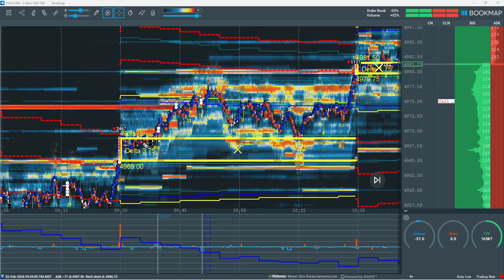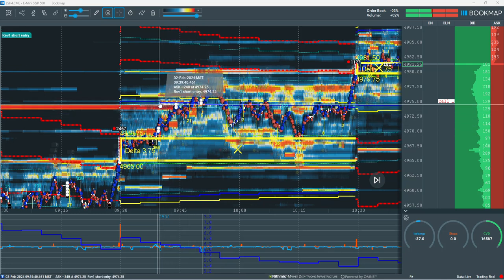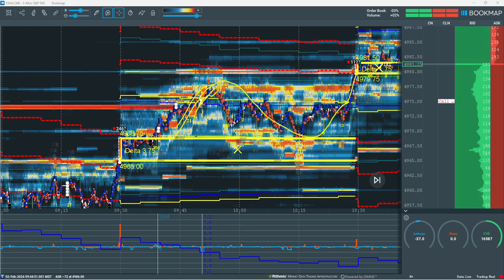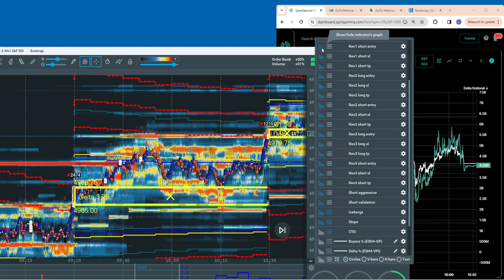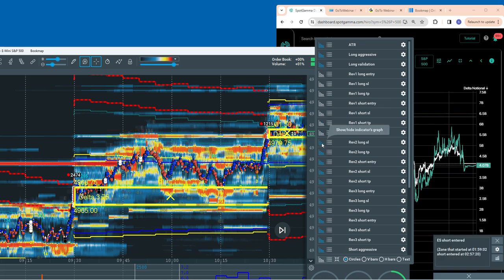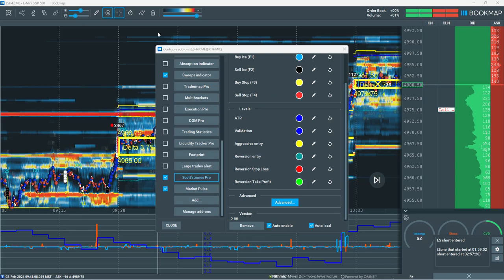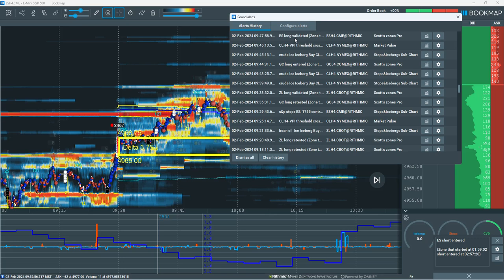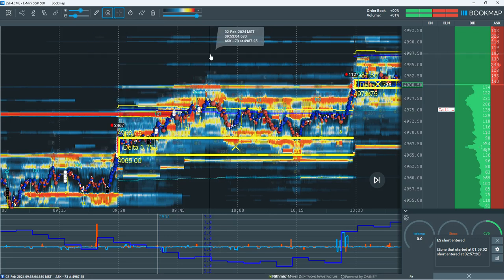Scott's Zones drawing tool PRO overview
Short overview of the new Scott's Zones drawing tool PRO.  COMING SOON!

Risk Disclosure

​THE RISK OF LOSS IN TRADING COMMODITY FUTURES AND OPTIONS CAN BE SUBSTANTIAL AND MAY NOT BE SUITABLE FOR ALL INVESTORS. Scott provides his trading signals as a third party trading system developer, is not registered with the CFTC or NFA in any capacity and does not direct client accounts.  Prior to investing in a trading system investors need to carefully consider whether such trading is suitable for them in light of their own specific financial condition. In some cases, futures accounts are subject to substantial charges for commission, management or advisory fees. It may be necessary for accounts subject to these charges to make substantial trading profits to avoid depletion or exhaustion of their assets. In addition, one should carefully study the accompanying account forms, disclosure documents and/or risk disclosure statements required by the CFTC or NFA, which are provided directly by the broker carrying your account. Past performance is not necessarily indicative of future results.

Futures and forex trading contains substantial risk and is not for every investor. An investor could potentially lose all or more than the initial investment. Risk capital is money that can be lost without jeopardizing ones’ financial security or lifestyle. Only risk capital should be used for trading and only those with sufficient risk capital should consider trading.

Hypothetical performance results have many inherent limitations, some of which are described below. no representation is being made that any account will or is likely to achieve profits or losses similar to those shown; in fact, there are frequently sharp differences between hypothetical performance results and the actual results subsequently achieved by any particular trading program. One of the limitations of hypothetical performance results is that they are generally prepared with the benefit of hindsight. In addition, hypothetical trading does not involve financial risk, and no hypothetical trading record can completely account for the impact of financial risk of actual trading. for example, the ability to withstand losses or to adhere to a particular trading program in spite of trading losses are material points which can also adversely affect actual trading results. There are numerous other factors related to the markets in general or to the implementation of any specific trading program which cannot be fully accounted for in the preparation of hypothetical performance results and all of which can adversely affect trading results.